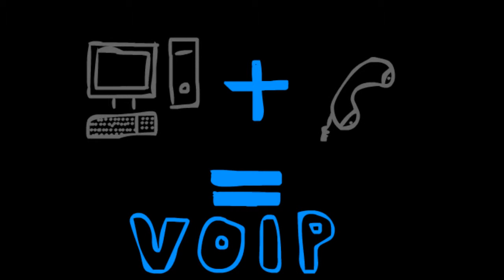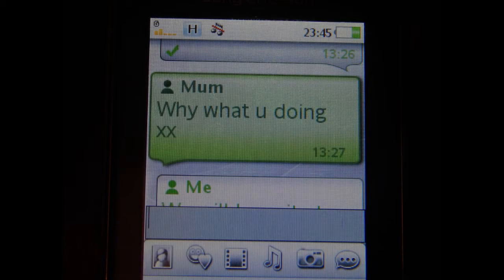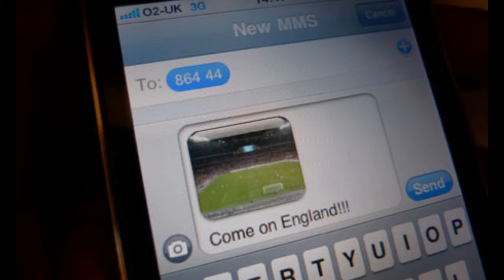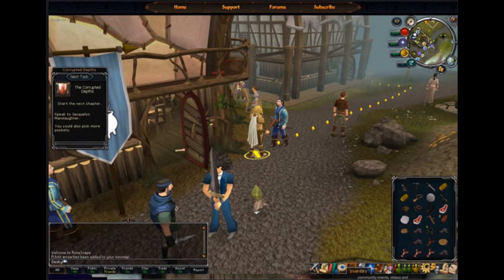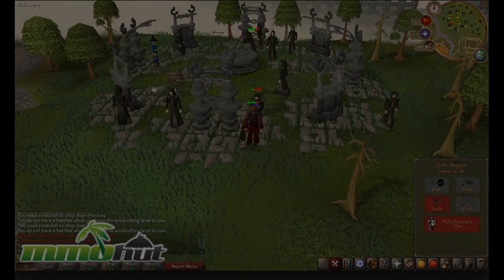Digital Communications Presentation